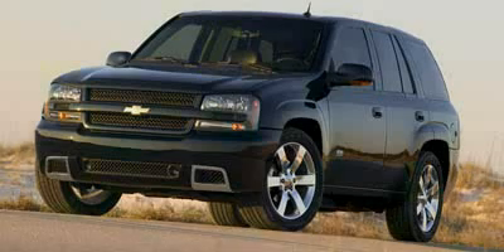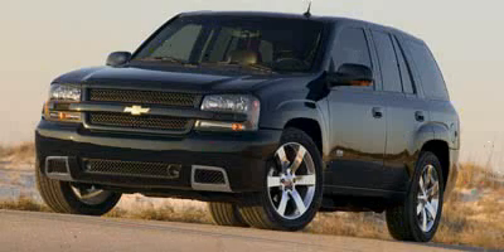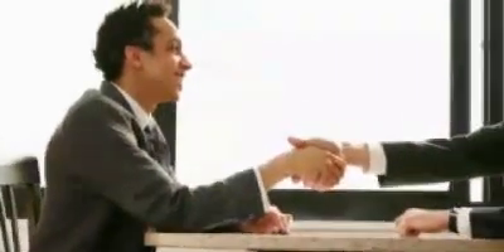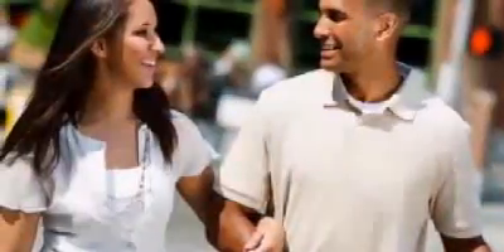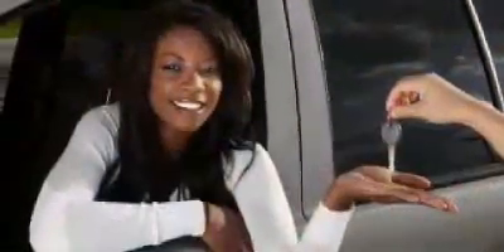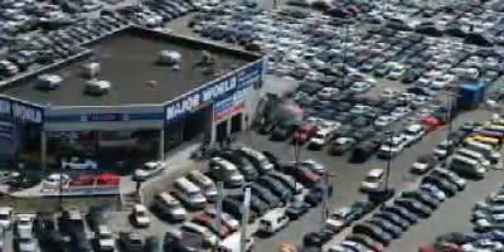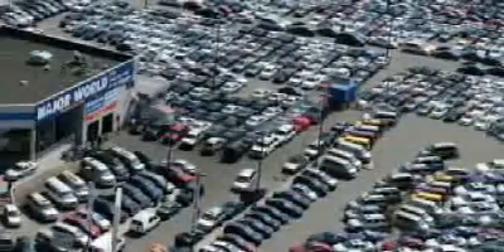2007 Chevrolet TrailBlazer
2007 Chevrolet TrailBlazer at Major World